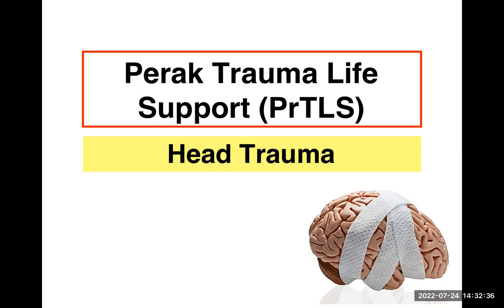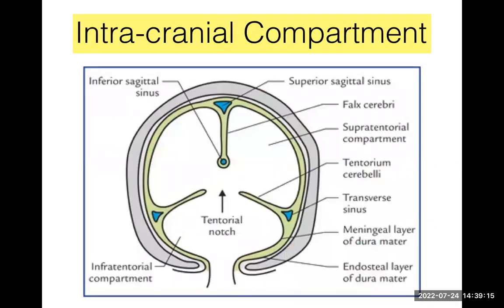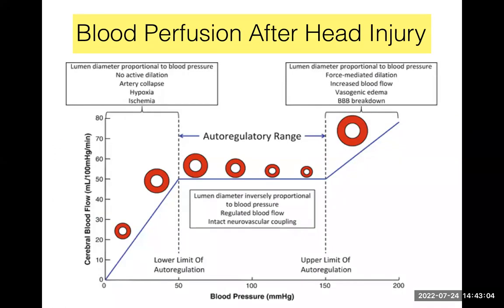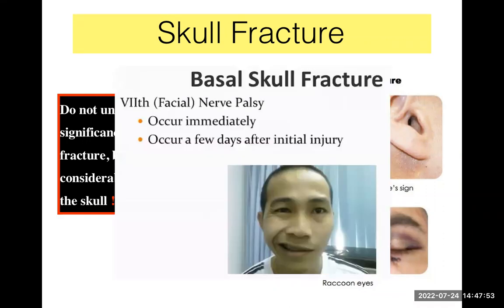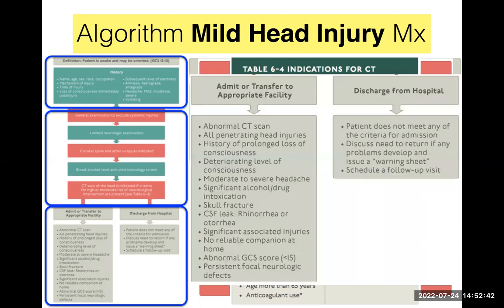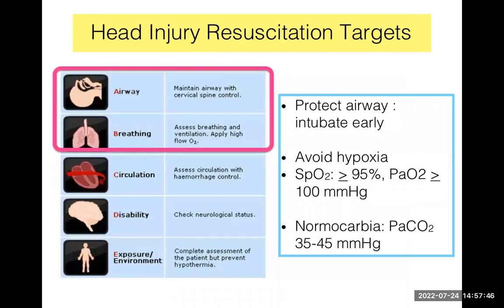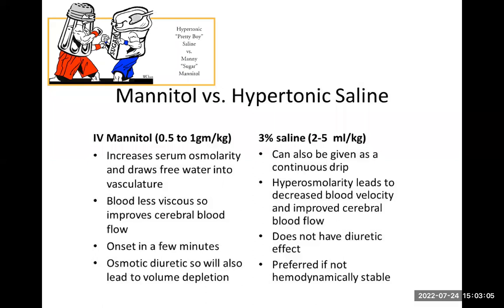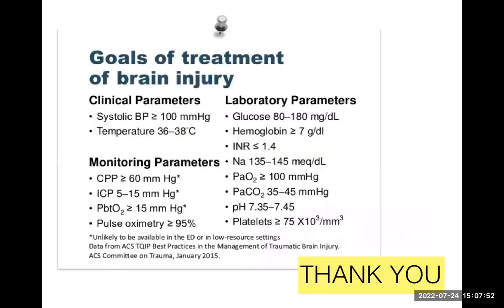Topic 9 : Head Trauma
Perak TLS Lecture Series by Dr Ruth Sabrina binti Safferi ( EP Hospital Raja Permaisuri Bainun, Ipoh, Perak )